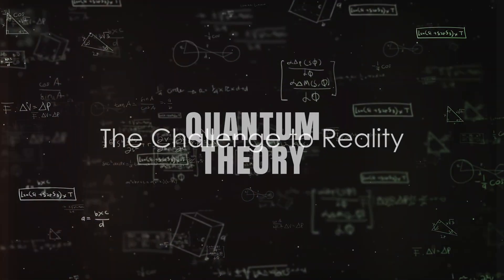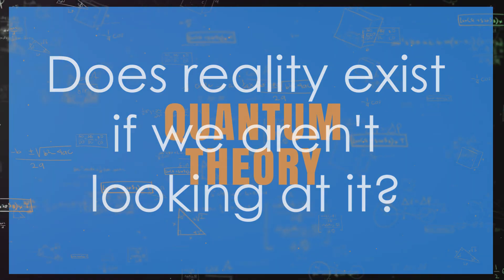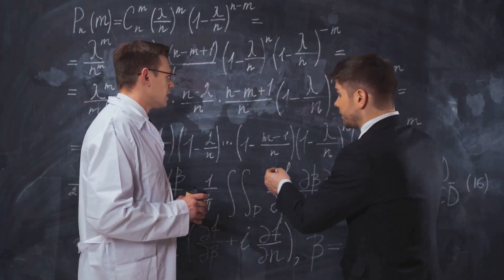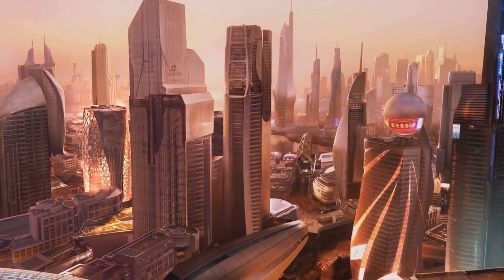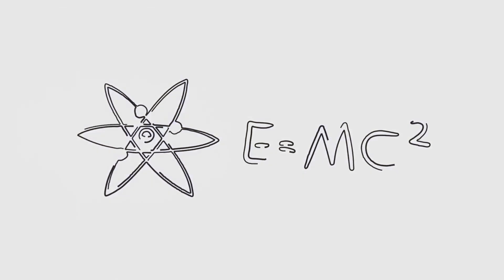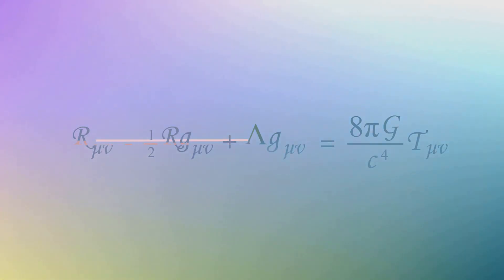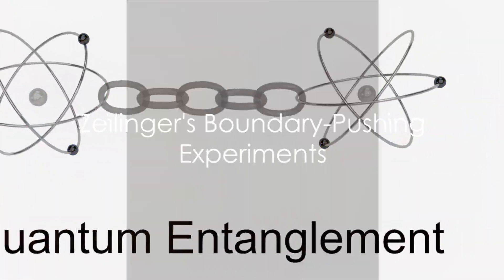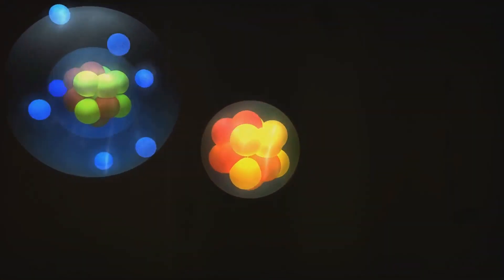Quantum Reality: The Nobel Winning Journey of John Clauser, Alain Aspect and Anton Zeilinger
Reductive Materialism, and or Atheistic Naturalism, is incompatible with the findings of non-locality in quantum mechanics, findings which have now repeatedly proven that causes are arising completely outside of space and time. Whereas, on the other hand, quantum non-locality is perfectly consistent with the Theistic belief that God, who is completely outside space and time, is sustaining this universe in its existence.
 - This video is based primary on this article:
The Universe Is Not Locally Real, and the Physics Nobel Prize Winners Proved It - Oct. 2022